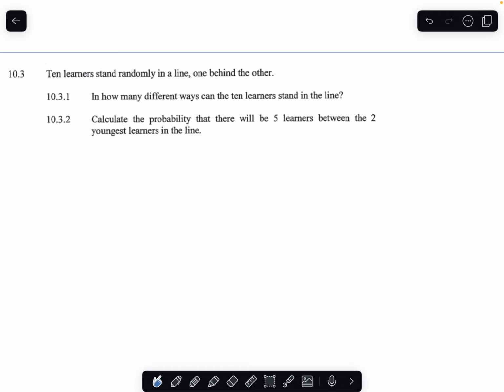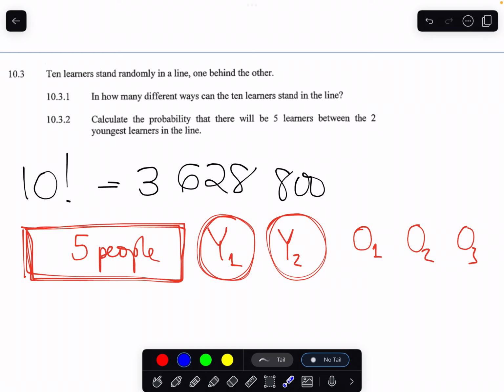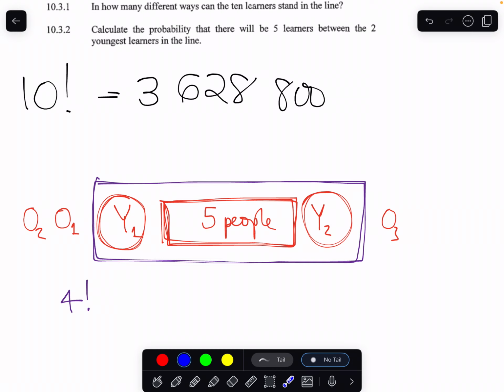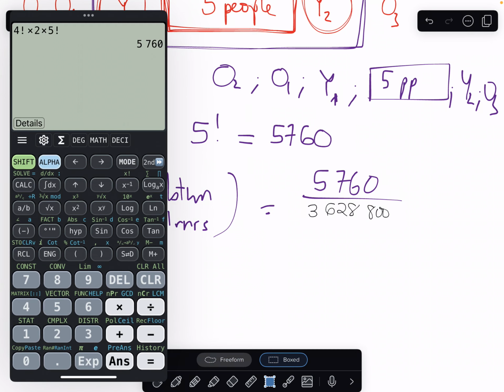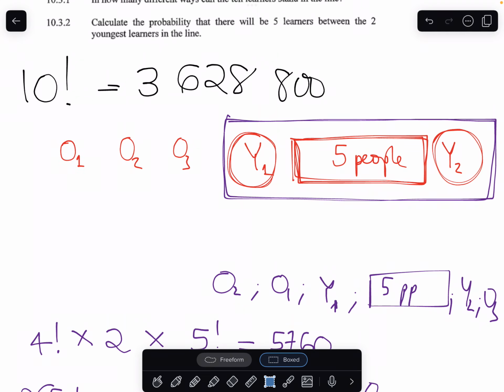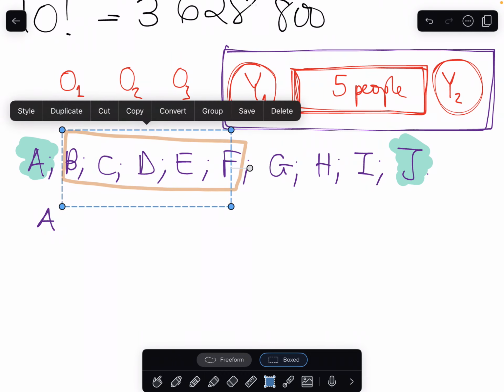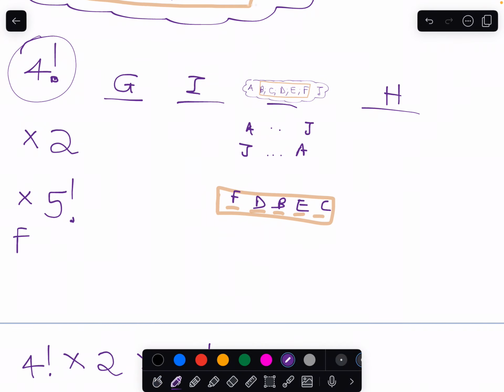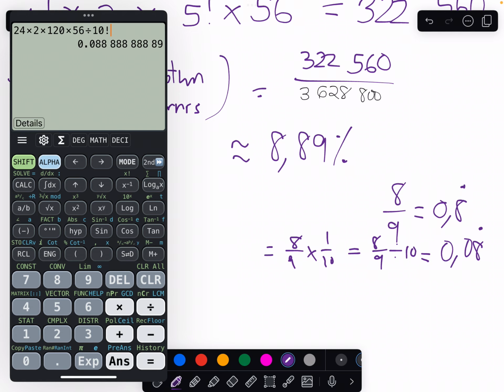DBE Nov 2023 Paper 1, Question 10.3 [Grade 12 Mathematics] | Probability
In this video I re-encounter one of my biiig nemeses in mathematics: counting 😭   The last question trips me up a little bit, but I hope that in finding my feet again we spot the pitfall and figure out how to avoid it in future.  Definitely excited to try another counting question in future, armed with what feels like a more intuitive-friendly way to approach questions like this 💪